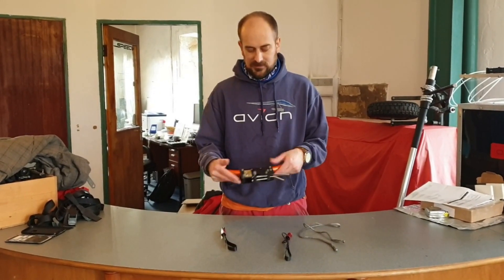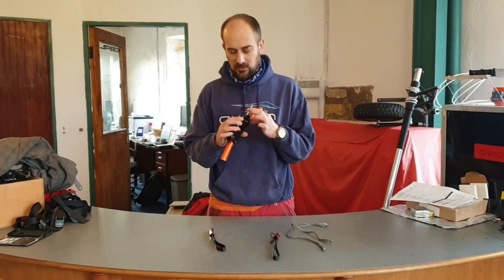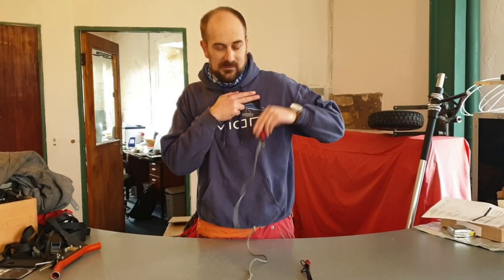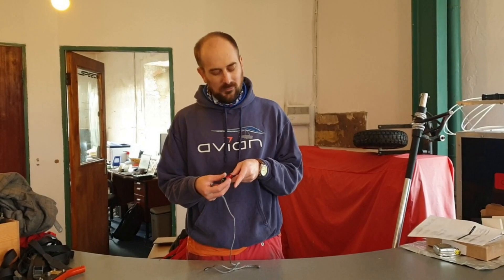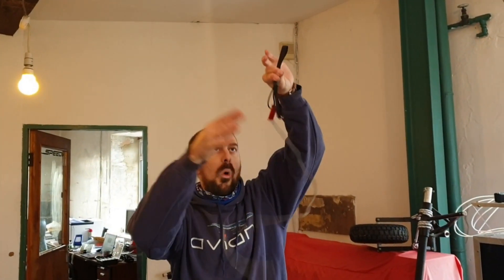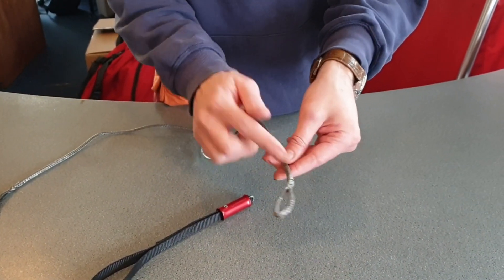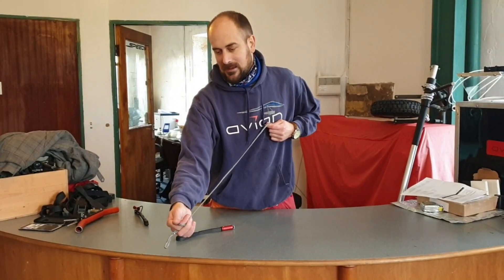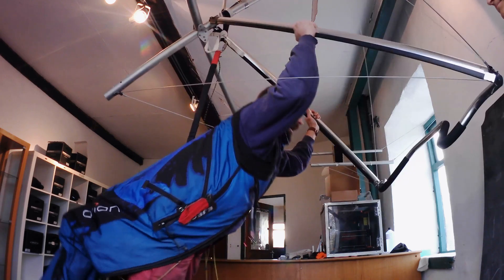Tow release types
A discussion of the types of tow releases available for hang gliders, including the newer type push/pull action ones.